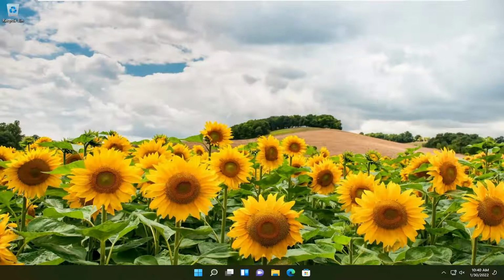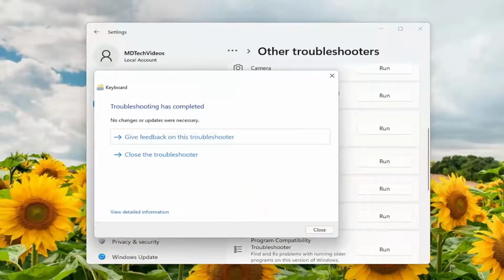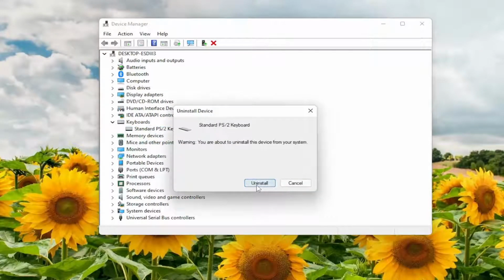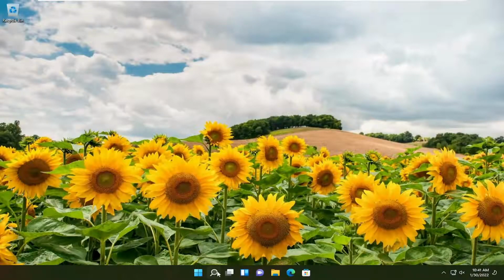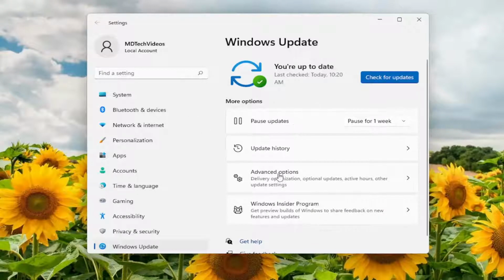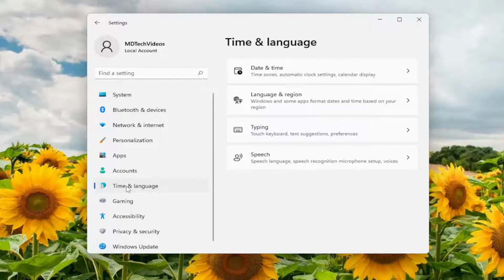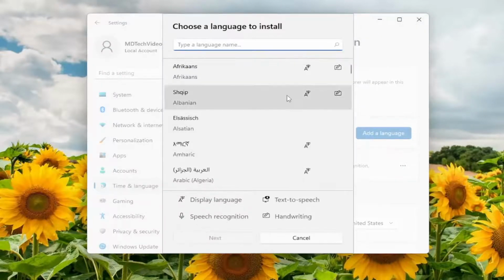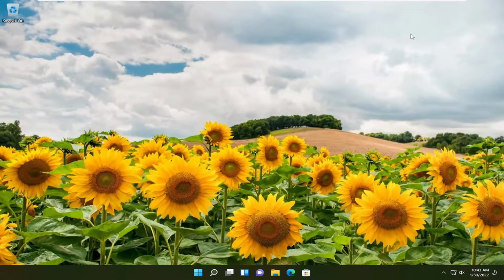Keyboard Typing Wrong Characters/Letters in Windows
Keyboards are generally reliable peripherals. You can use them for years without encountering any issues whatsoever.

But just like any hardware, they may sometimes behave erratically: certain keys won’t work, the keyboard is unresponsive or there’s a beeping noise when you type.

As you can see, the array of issues is quite diverse. Well, in this tutorial, we’re going to focus on an even stranger issue that causes keyboards to type the wrong letters.

So, for example, you press the ‘w’ key, but your Word document or the Search box displays a different letter. We compiled a list of fixes that will hopefully help you solve this problem.

how to fix keyboard typing wrong characters in computer
fix keyboard typing wrong characters in windows 10 (solved)

Are you facing trouble with your keyboard? Is your keyboard typing the wrong letters? If yes, this post may help you. Here, we will describe some solutions to fix keyboard typing wrong letters. Sometimes, the problem is not as complicated as users think. Hence, before you start troubleshooting steps, there are a few things that you should check if your Laptop keyboard or external keyboard are not working.